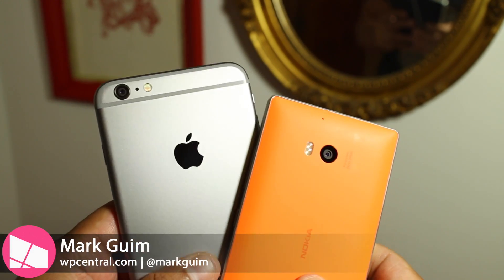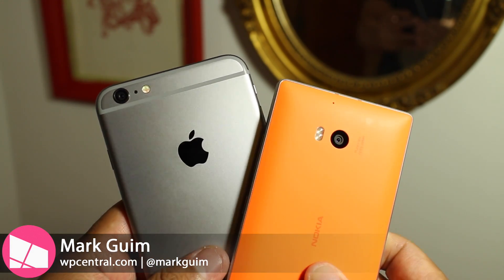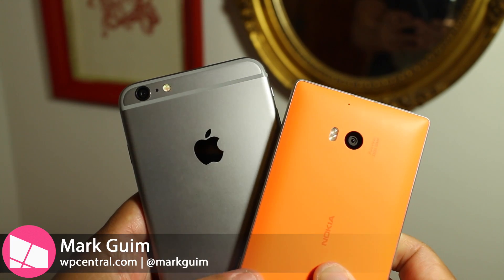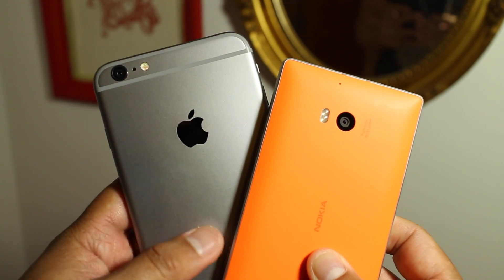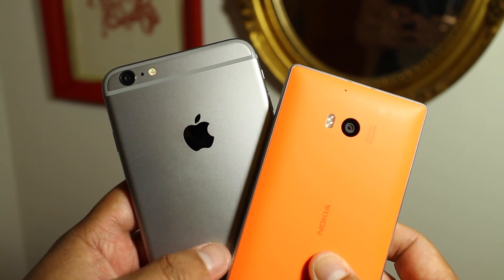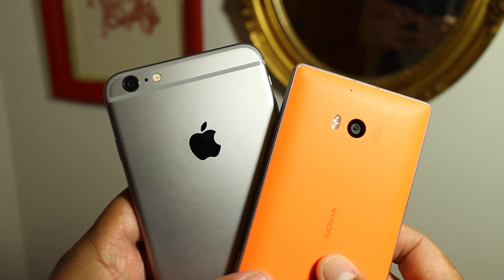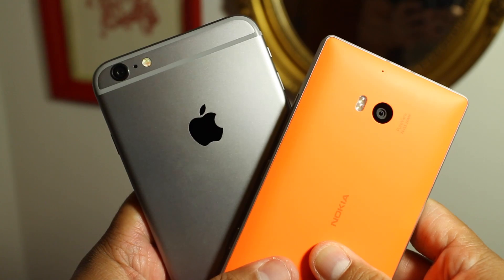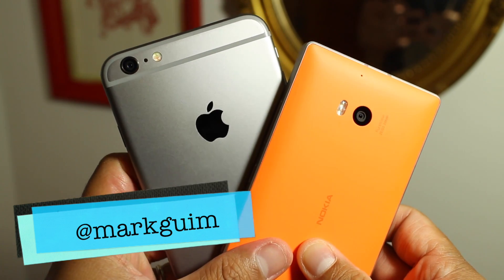iPhone 6 Plus vs Lumia 930 video autofocus and stabilization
Apple introduced optical image stabilization to the iPhone 6 Plus and included a faster phase detect autofocus. How does it compare to the cameras on the Lumia Icon, Lumia 930, and Lumia 1520?